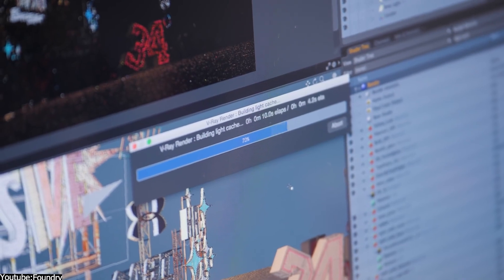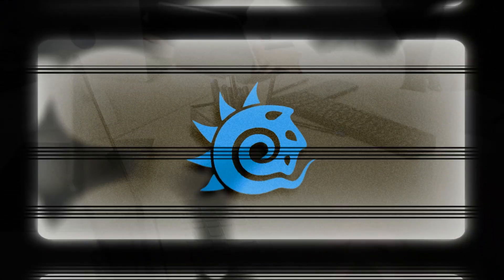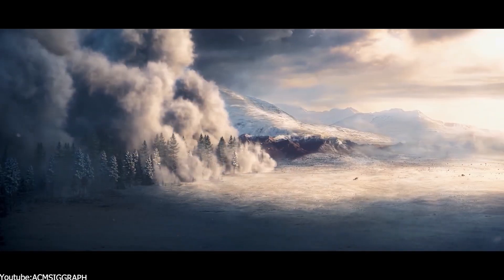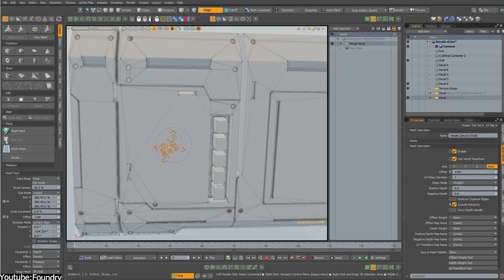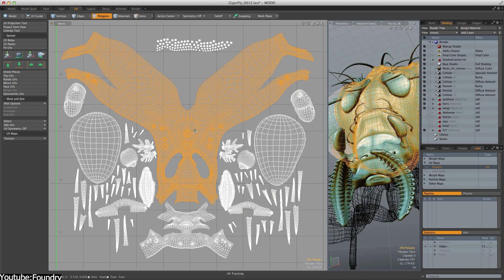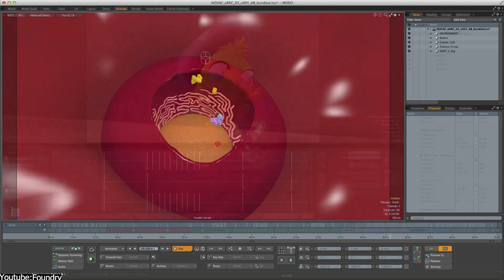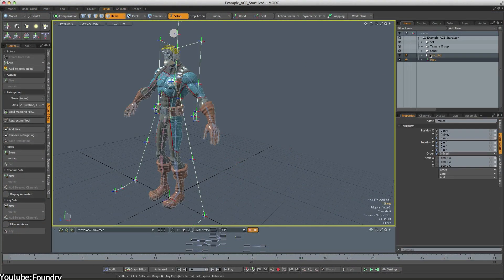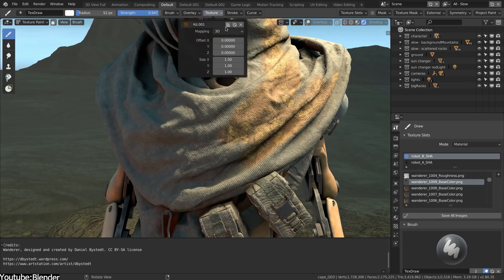Modo | What happened to This Great 3D Software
Today's video is dedicated to a forgotten software, that used to be considered industry standard years ago but didn't last: Modo. Let's discover its story together.

Productivity►:
Clean Panels